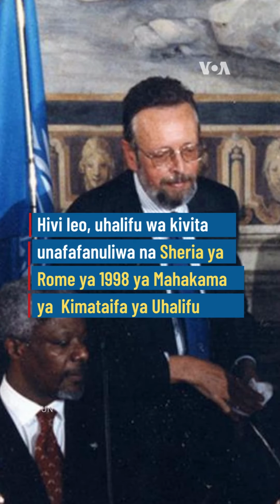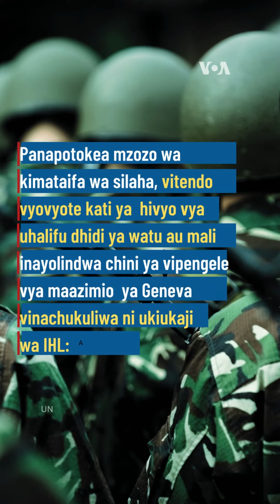Sheria ya Kimataifa ya Haki za Binadamu inahusu nini? . . .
Sheria ya Kimataifa ya Haki za Kibinadamu (IHL) ni jumla ya kanuni ambazo zinajaribu kuzuia athari za migogoro ya silaha kwa raia

Inawalinda watu ambao hawajihusishi au hawaendelei, kushiriki katika mapigano,  wakiwemo raia, madaktari, wafanyakazi wa misaada, waliojeruhiwa, wagonjwa  na wanajeshi waliopata ajali katika meli yao, wafungwa wa kivita au wengine wanaoshikiliwa

IHL imeweka mipaka katika njia na mbinu za kivita – kwa mfano, matumizi ya  aina fulani ya silaha zimepigwa marufuku

IHL, ambayo inajulikana kama sheria ya vita au sheria ya mzozo wa silaha, iimetengenezwa na mikataba kama vile Maazimio ya Geneva na Taratibu zake za ziada

Hivi leo, uhalifu wa kivita unafafanuliwa na Sheria ya Rome ya 1998 ya Mahakama ya  KImataifa ya Uhalifu

Panapotokea mzozo wa kimataifa wa silaha, vitendo vyovyote kati ya  hivyo vya uhalifu dhidi ya watu au mali inayolindwa chini ya vipengele vya maazimio  ya Geneva vinachukuliwa ni ukiukaji wa IHL:

•  Mauaji ya kukusudia.  •  Mateso au vitendo vya kinyama, ikiwemo majaribio ya kibaiolojia.  •  Kusababisha kwa makusudi maafa makubwa au majeraha makubwa sana katika mwili au afya
• Uharibifu mkubwa au uchukuaji wa mali ambao haujahalalishwa na  umuhimu wa kijeshi na unaofanywa  kinyume cha sheria na bila ya kuchokozwa
• Kumlazimisha mfungwa wa vita au mtu mwingine anayelindwa kulitumikia  jeshi la adui
•  Kwa maksudi kumnyima mfungwa  wa vita au mtu mwingine anayelindwa haki katika  kesi na  kusikilizwa kwa utaratibu wa kawaida• Kufukuzwa  nchini au kuhamishwa kinyume cha sheria •Kufungwa kinyume cha sheria  • kuchukua mateka